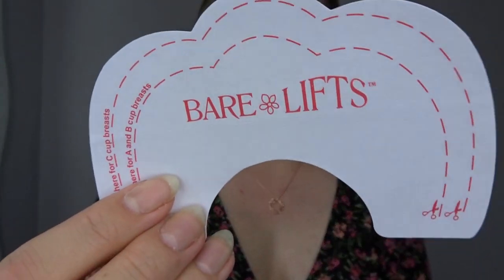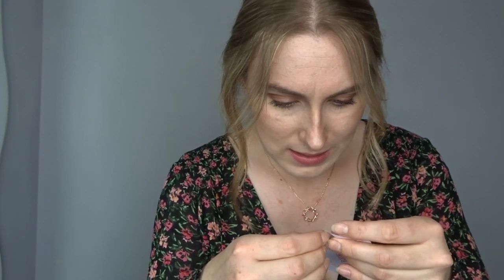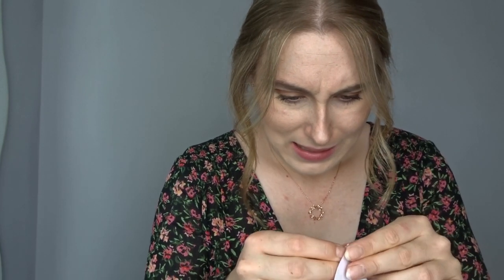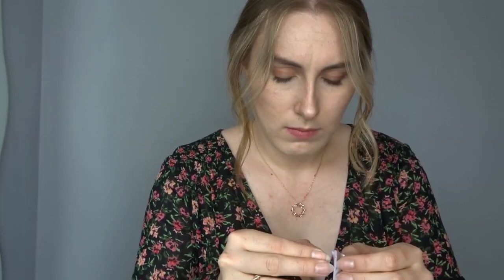Where's the perky? Bello Boob Tape Test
I was super excited when I found the Bello Beauty Perky Tape, I thought it could be the answer to my summer wardrobe issues.
However it's not quite what I was expecting - check out the video to find out why.

Let me know what you think by commenting below.